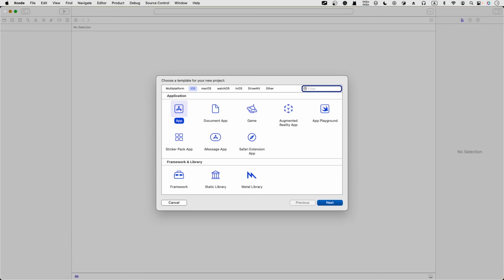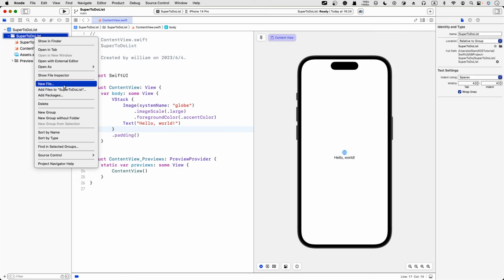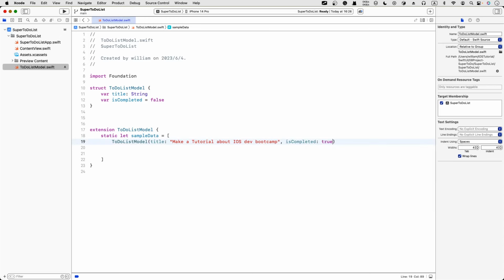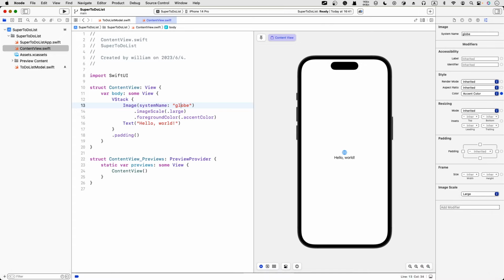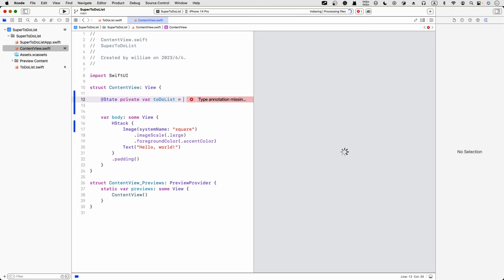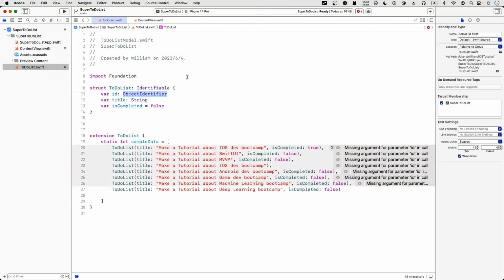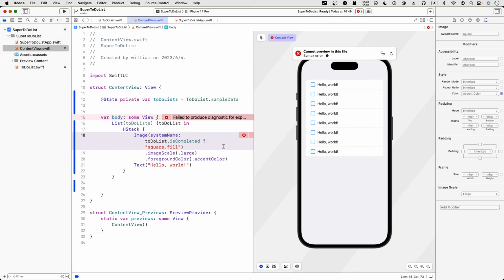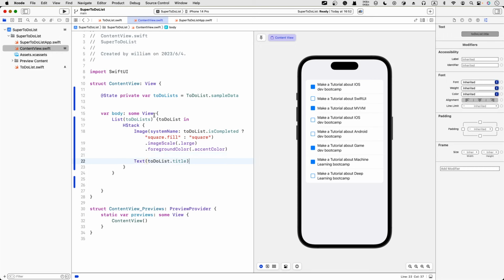【IOS Mini Project】Project Super To Do List】1 how do you make a simple to do list app using SwiftUI?